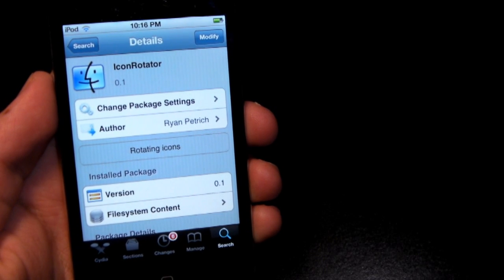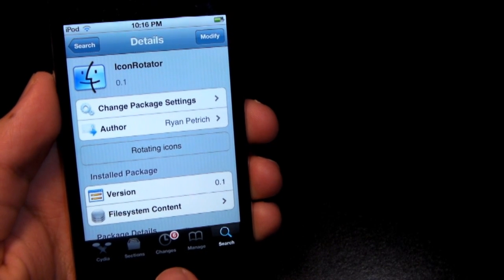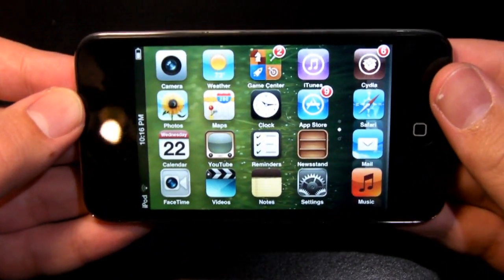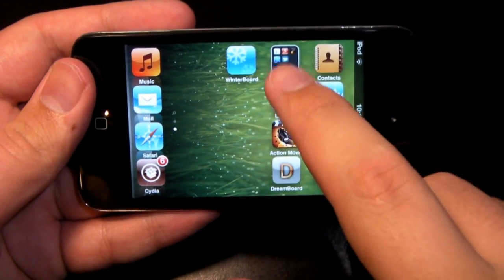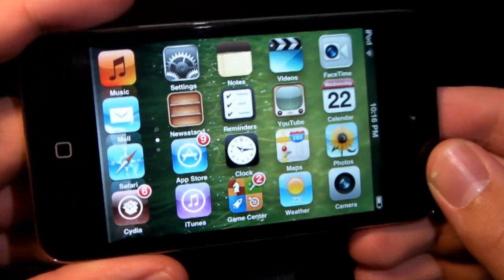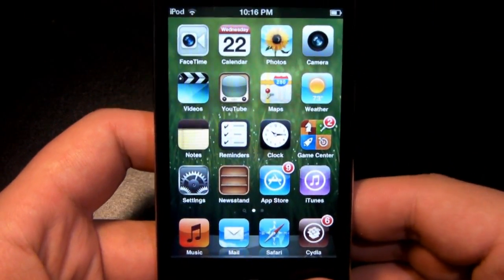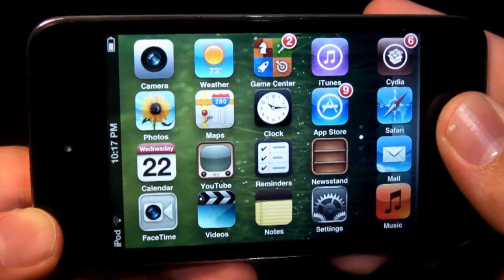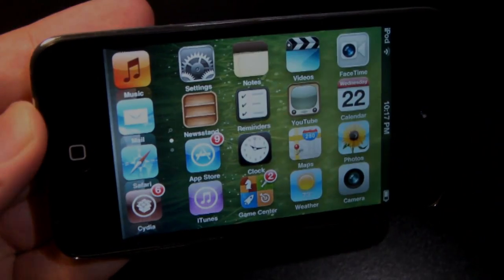Landscape iPhone and iPod Touch Home Screen with IconRotator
Change your iPhone and iPod Touch's lock screen orientation with IconRotator available for jailbroken iOS devices. The tweak is free and available on the . The reason I said that I think this is better then SBRotator is because, SBRotator often times lags, the icons are morphed and not as high resolution, and it just feels weird when in landscape. Although this tweak is more simple it seems to be easier to use.

How to enter a source - Enter Cydia - Go to manage - Sources - Edit - Add - Then type in - Once you have that just search the tweak and download.